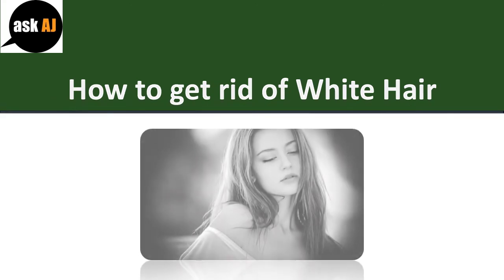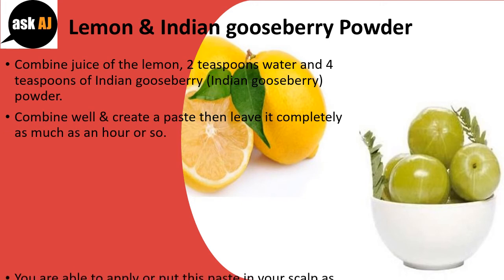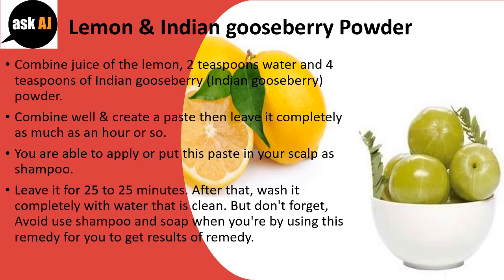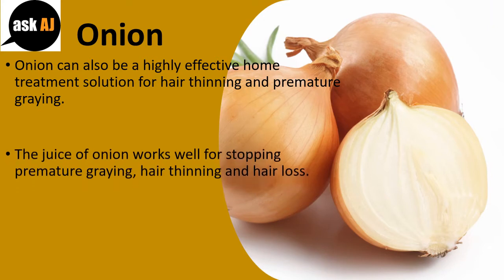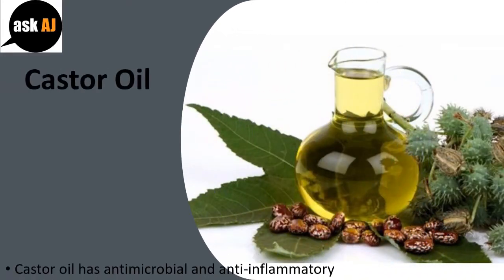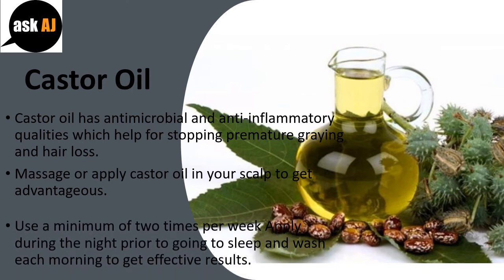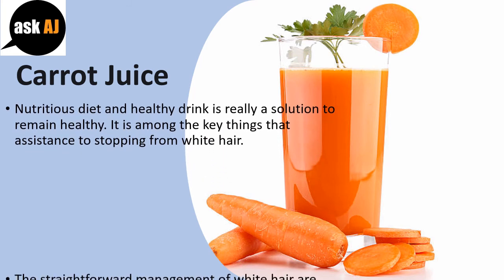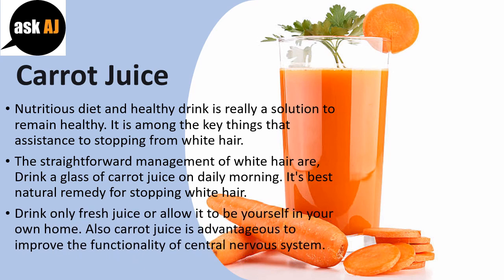how to get rid of white hair using Lemon & Gooseberry powder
How to get rid of White Hair.

Lemon & Indian gooseberry (Gooseberry) Powder.
Combine juice of the lemon, 2 teaspoons water and 4 teaspoons of Indian gooseberry (Indian gooseberry) powder.
Combine well & create a paste then leave it completely as much as an hour or so.
You are able to apply or put this paste in your scalp as shampoo.
Leave it for 25 to 25 minutes. After that, wash it completely with water that is clean. But don't forget, Avoid use shampoo and soap when you're by using this remedy for you to get results of remedy.

Onion.
Onion can also be a highly effective home treatment solution for hair thinning and premature graying.
The juice of onion works well for stopping premature graying, hair thinning and hair loss.
Apply or massage the onion juice for you scalp property from grey hair.
Technology not only every evening before go to sleep and then leave overnight. It's also helps you to hair regrowth.

Castor Oil.
Castor oil has antimicrobial and anti
inflammatory qualities which help for stopping premature graying and hair loss.
Massage or apply castor oil in your scalp to get advantageous.
Use a minimum of two times per week Apply during the night prior to going to sleep and wash each morning to get effective results.

Carrot Juice.
Nutritious diet and healthy drink is really a solution to remain healthy. It is among the key things that assistance to stopping from white hair.
The straightforward management of white hair are, Drink a glass of carrot juice on daily morning. It's best natural remedy for stopping white hair.
Drink only fresh juice or allow it to be yourself in your own home. Also carrot juice is advantageous to improve the functionality of central nervous system.